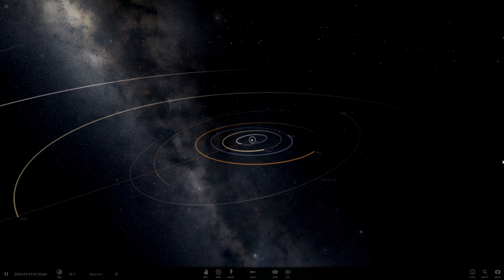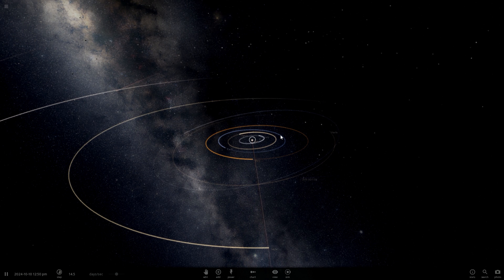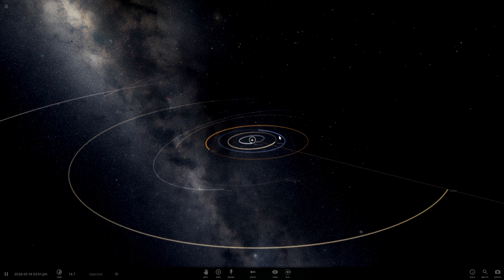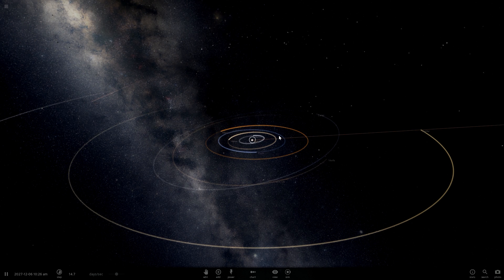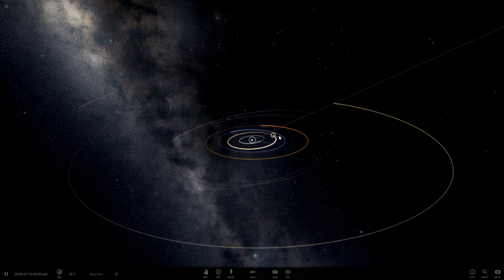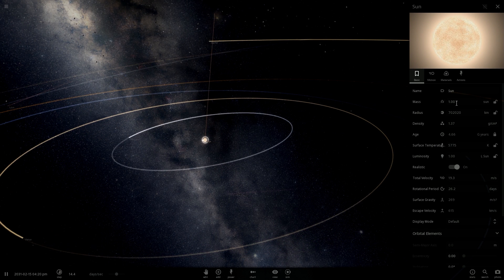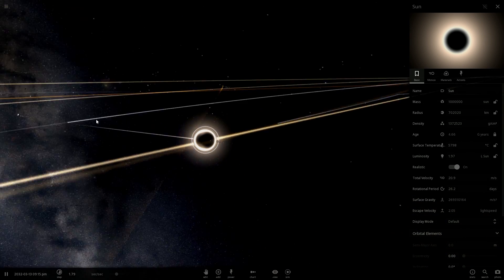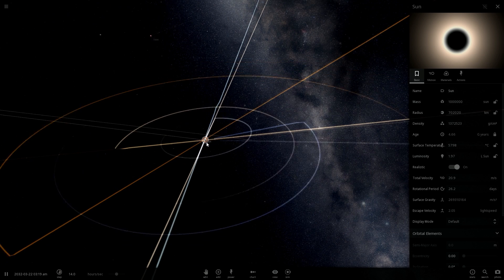Creating a Black Hole - Universe Sandbox 2 Gameplay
What is Black Hole? Discover more mysteries of the universe by checking out more interesting videos with Universe Sandbox 2 gameplay playlist

(*I get a little commission for each purchase you make)